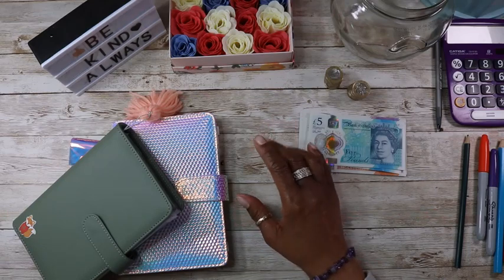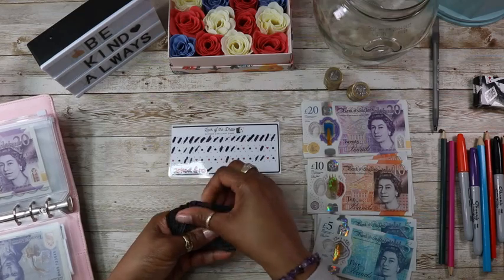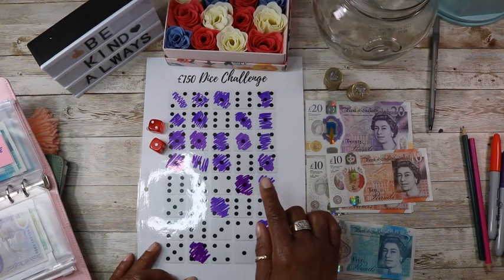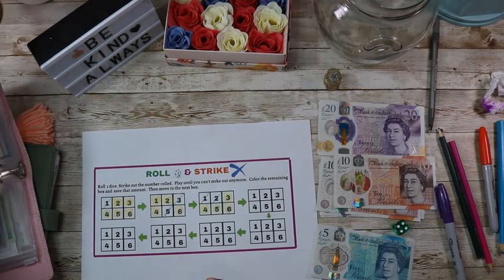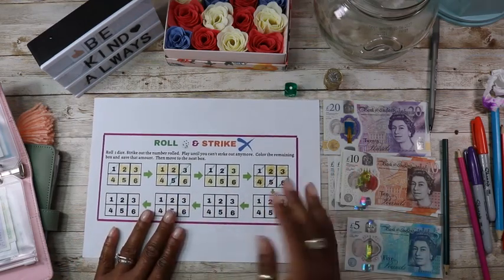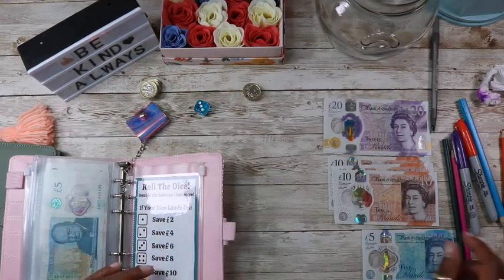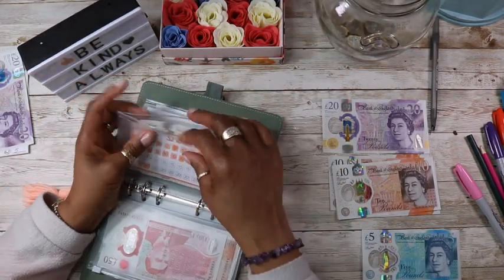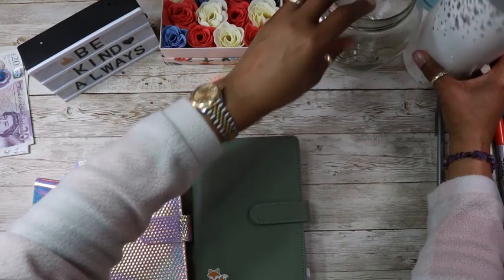Cash Stuffing Savings Challenges Together For May Week 1.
Hello friends, I budget on a low income and will be cash stuffing £140 into savings challenges today. I hope you will stick around to see it!  After the bills are paid and I take care of everything else, between £140-200 is what I have left to save.

1. THIS CHANNEL IS FOR PERSONS 18 YEARS OLD AND OVER